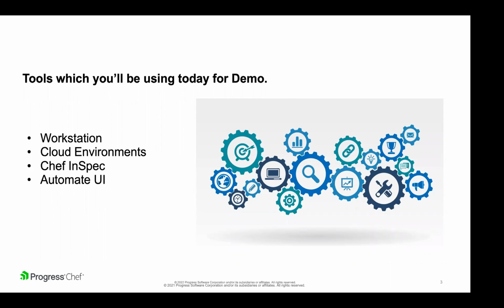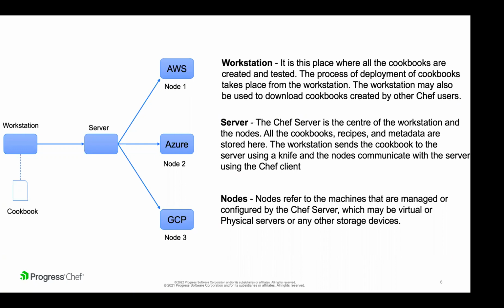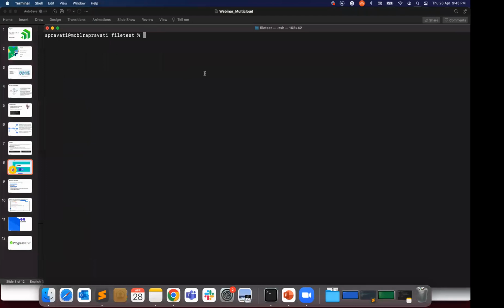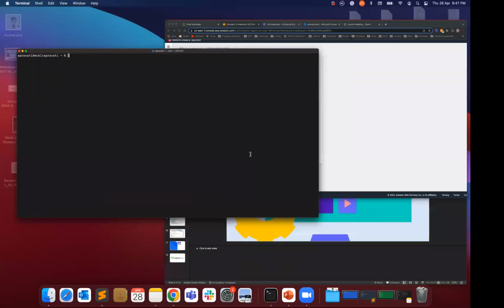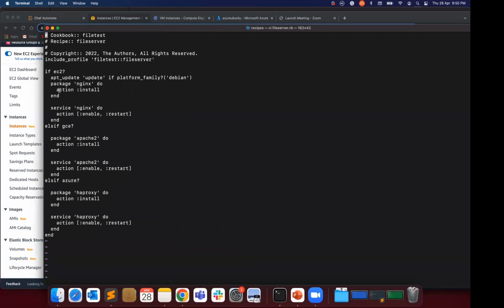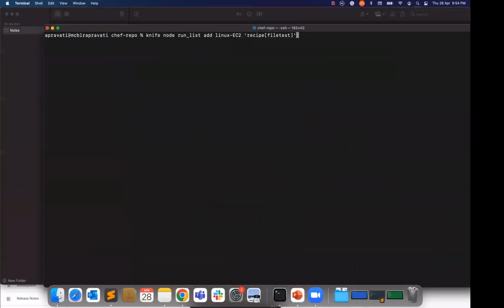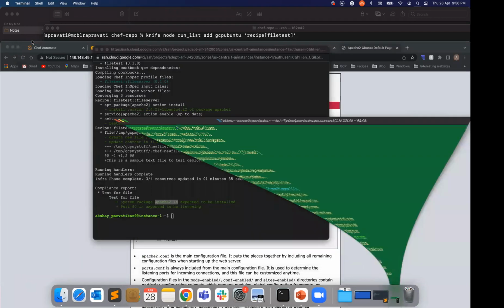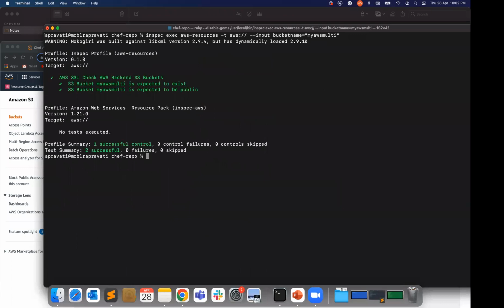Multi-Cloud Architecture Guide vs a Multi-Guide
Learn how to utilize Cloud Chef Cookbooks, Custom Recipes, and More to Achieve your Goals